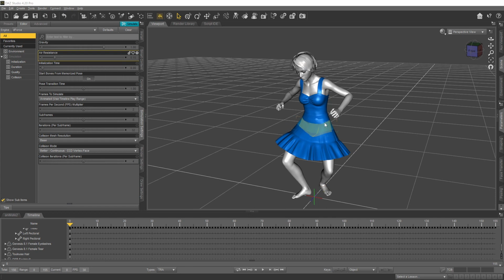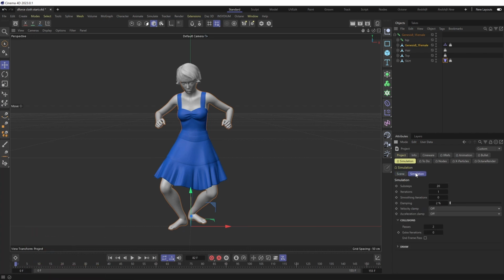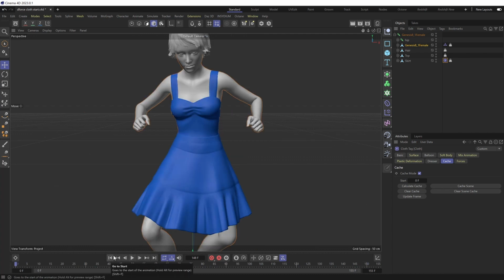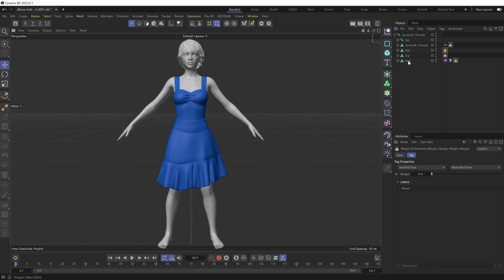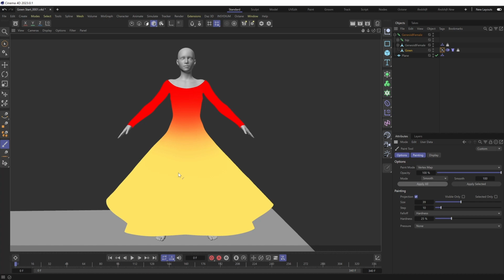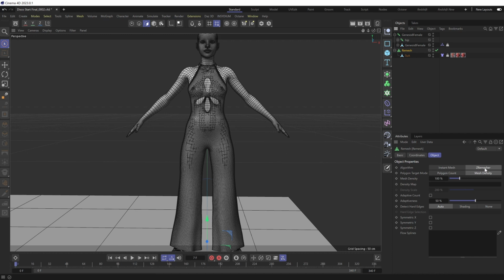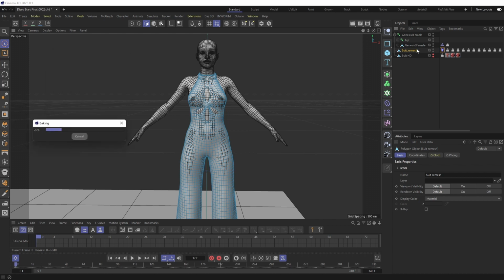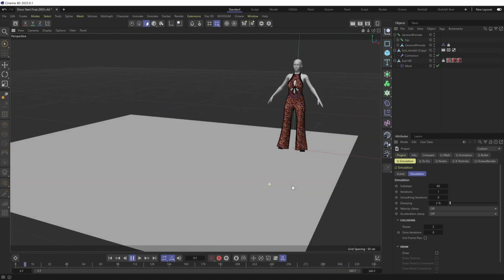Simulating Daz Clothing in Cinema 4D - C4D Tutorial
Today we'll be simulating Daz Clothing in Cinema 4D with the new cloth tools in C4D 2023 and above. We'll show you our top tips to get a great looking clothing sim directly in Cinema 4D without the need for Daz Studios dForce engine.

⭐TRY OR FULL COURSE: Character Creation in Cinema 4D and Daz Studio

And learn how to create stunning characters quickly in Daz Studio and incorporate them seamlessly into your Cinema 4D projects.

▼ FOLLOW US ▼